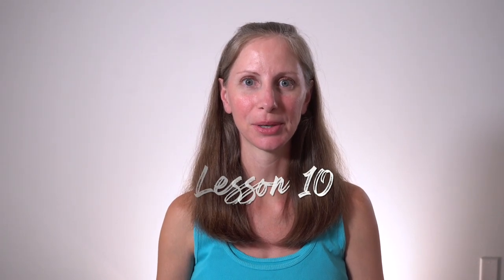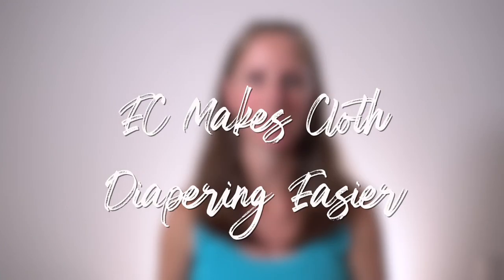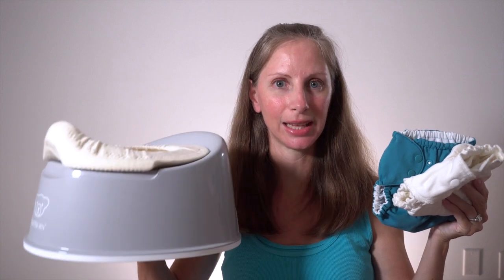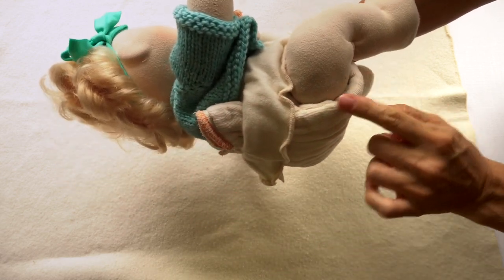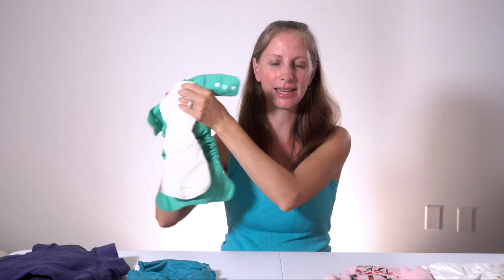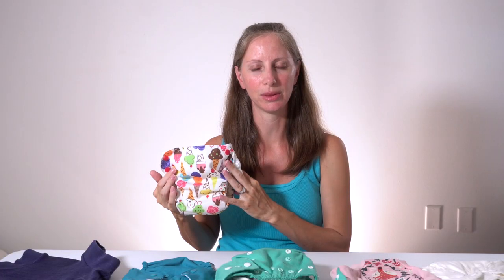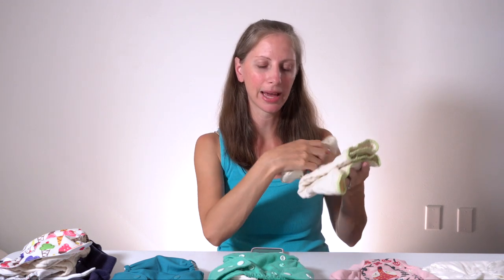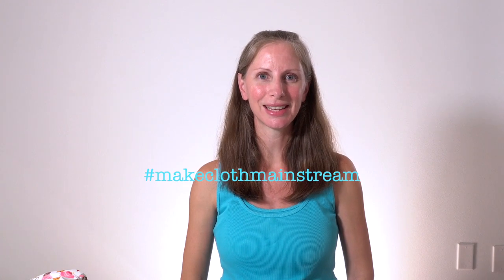LESSON 10 Cloth Diapering Plus Elimination Communication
Aloha! In Lesson 10 I am going to talk about cloth diapering plus elimination communication. I will explain how the two practices can benefit each other. If you are new to the concept, elimination communication is a gentle method of allowing a baby opportunities to use the potty or toilet. I will show some types of cloth diapers that work well as backup for EC.

00:00 Cloth + EC
01:05 EC Makes Cloth Diapering Easier
02:24 Cloth Diapering Helps with EC
04:26 Just Cloth Diapering vs. EC with Cloth Diaper Backup
06:46 Cloth Diapers for Elimination Communication Backup
12:51 Cloth Diapers for Various Stages of EC

LEARN

BabyBjorn Smart Potty

GroVia Side Snap AIO

NATURAL CLOTH DIAPERING CLASS INDEX

JOIN US